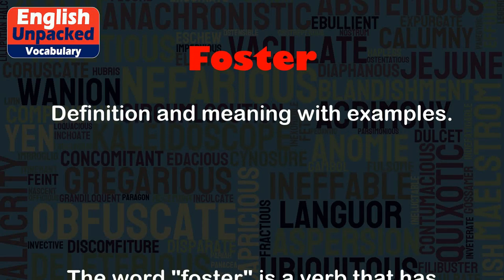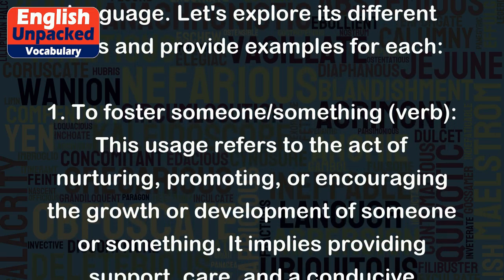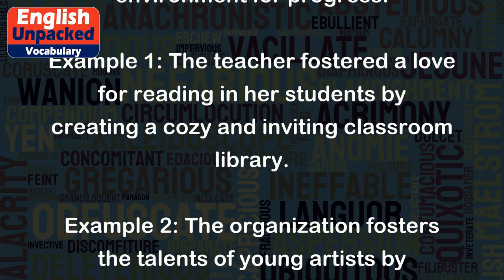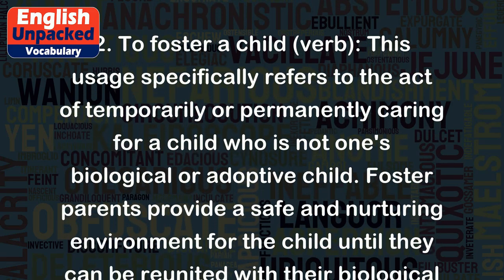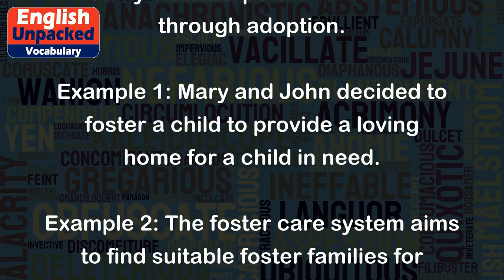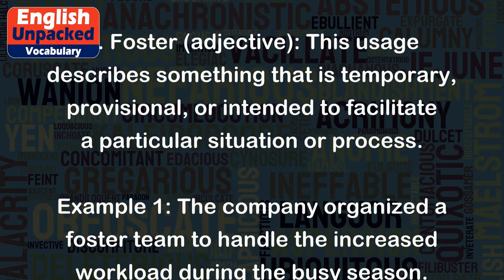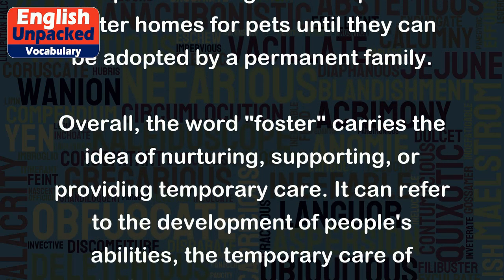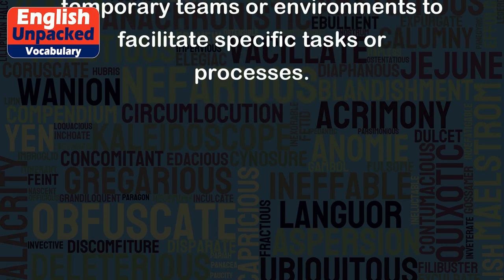Foster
The word "foster" is a verb that has multiple meanings in the English language. Let's explore its different uses and provide examples for each:
1. To foster someone/something (verb): This usage refers to the act of nurturing, promoting, or encouraging the growth or development of someone or something. It implies providing support, care, and a conducive environment for progress.
Example 1: The teacher fostered a love for reading in her students by creating a cozy and inviting classroom library.
Example 2: The organization fosters the talents of young artists by providing them with scholarships and mentorship programs.
2. To foster a child (verb): This usage specifically refers to the act of temporarily or permanently caring for a child who is not one's biological or adoptive child. Foster parents provide a safe and nurturing environment for the child until they can be reunited with their biological family or find a permanent home through adoption.
Example 1: Mary and John decided to foster a child to provide a loving home for a child in need.
Example 2: The foster care system aims to find suitable foster families for children who cannot live with their biological parents.
3. Foster (adjective): This usage describes something that is temporary, provisional, or intended to facilitate a particular situation or process.
Example 1: The company organized a foster team to handle the increased workload during the busy season.
Example 2: The organization provides foster homes for pets until they can be adopted by a permanent family.
Overall, the word "foster" carries the idea of nurturing, supporting, or providing temporary care. It can refer to the development of people's abilities, the temporary care of children, or even the creation of temporary teams or environments to facilitate specific tasks or processes.